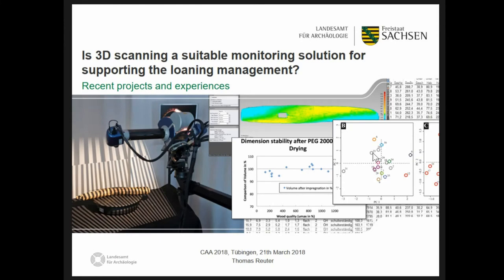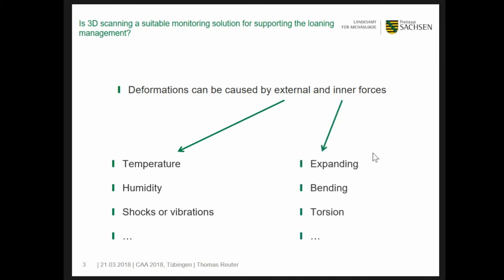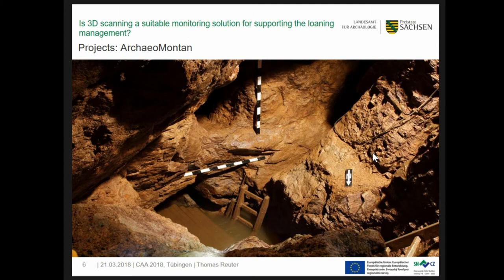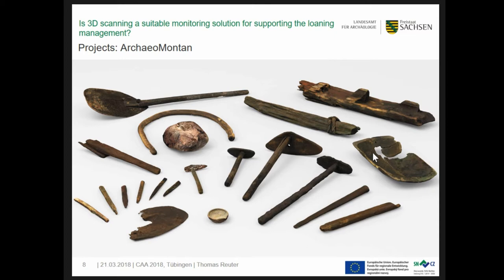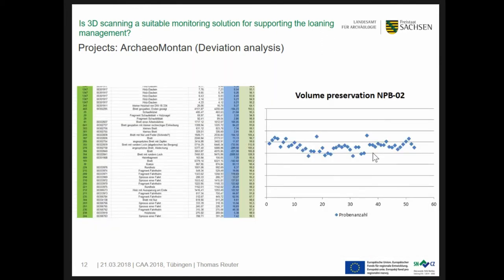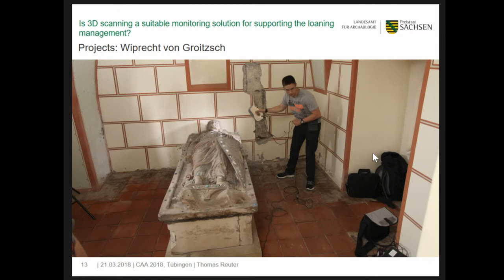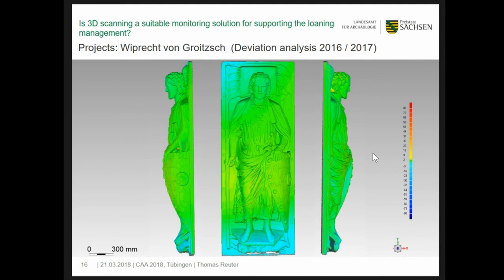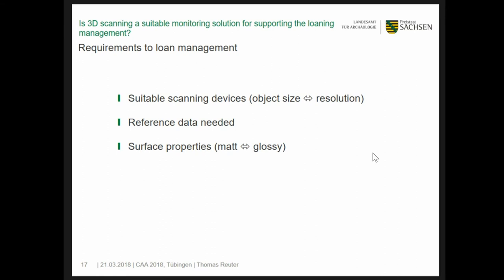Is 3D scanning a suitable monitoring solution for supporting the lending management?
Since 2005, at the Archaeological Heritage Office of Saxony finds are digitised by high resolution 3D scanners. Until today more than 17500 objects were 3D scanned. A large number of finds are fragile and shifting organic objects. After documentation the finds will be treated and freeze dried to make them stable for future procedures. Ideally a find should not change in dimensions during the process of treatment and after drying. In reality partially massive changes were recorded which has to be quantified. Within the ongoing EU-funded binational project ArchaeoMontan more than 1000 wooden finds have been excavated, documented and digitised with 3D scanners, thus a reference measurement of all finds are existing in high detailed 3D models. In order to determine the amount of changes in volume and shape, all objects will be scanned again after the freeze drying process. Deviation analyses are showing detailed information about the success of the conservation. For now monitoring measurements with 3D scanners are also used for exhibition objects which are exposed to various additional influences too. The paper will demonstrate methods and experiences, and will present intermediate results of monitored measurements. The resulting applications relating to exhibition objects will lead to the discussion of further rewarding tasks supporting the lending management in museums.

Full Title: Is 3D scanning a suitable monitoring solution for supporting the lending management? – Recent projects, experiences and discussion

 (Thomas Reuter, Liane Albrecht)